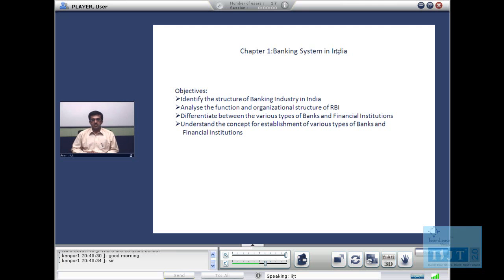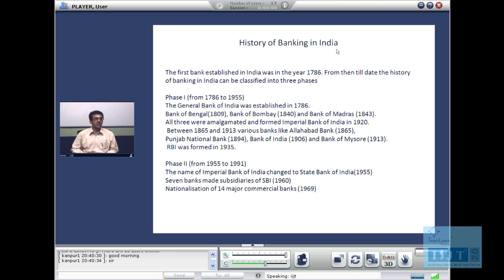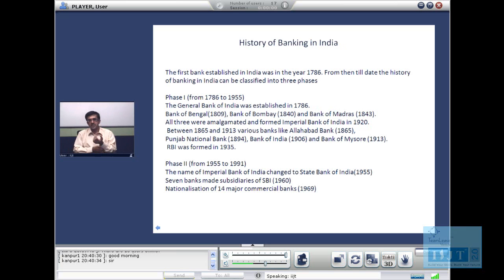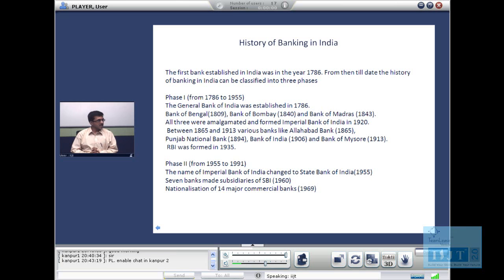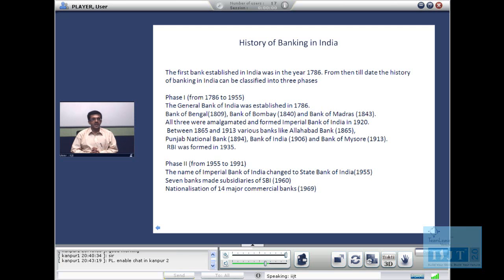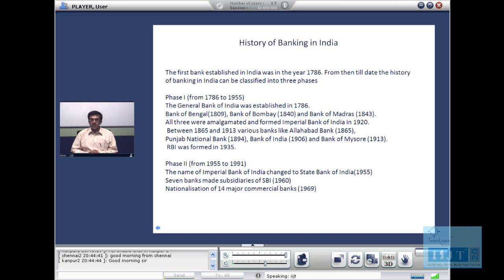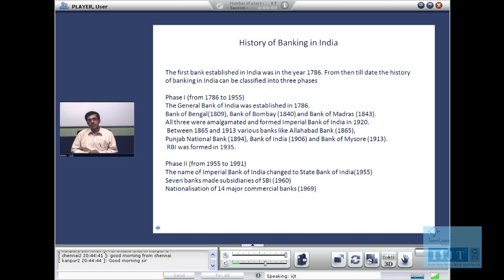IIJT Satellite Training - Finance Module 7 - Banking and Finance